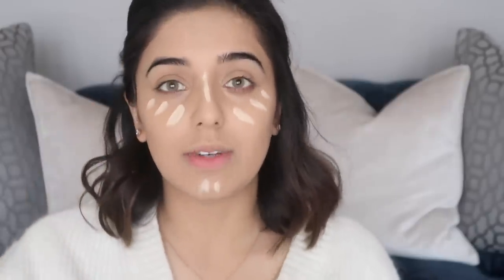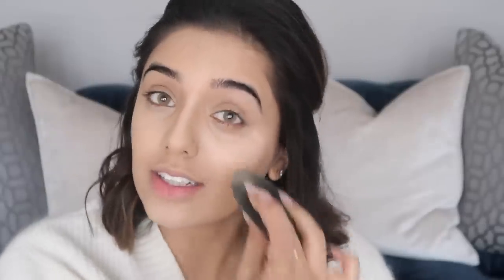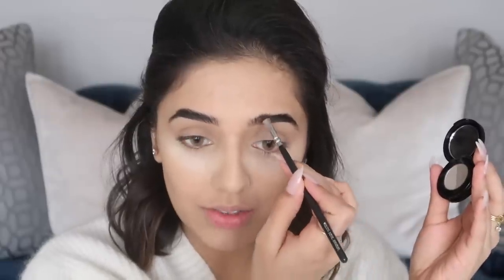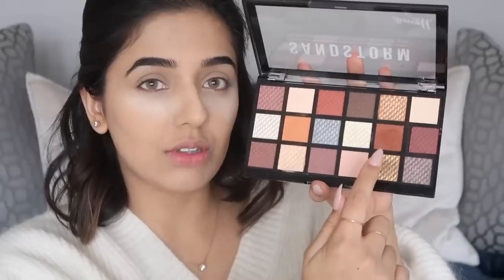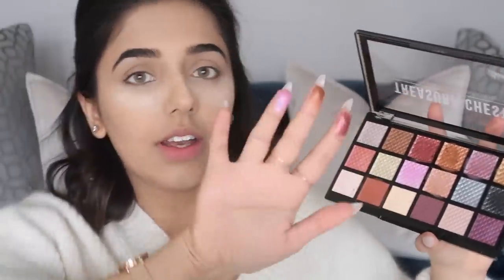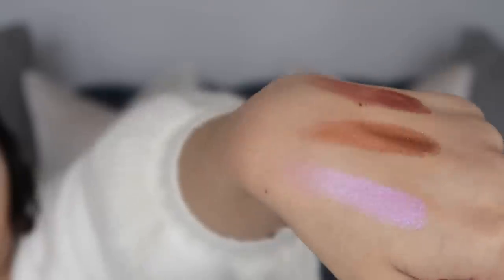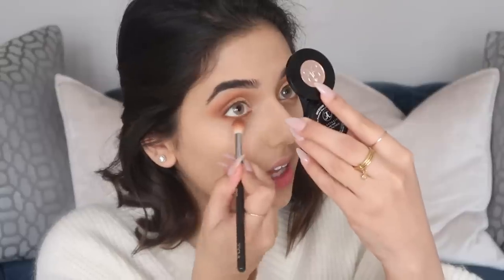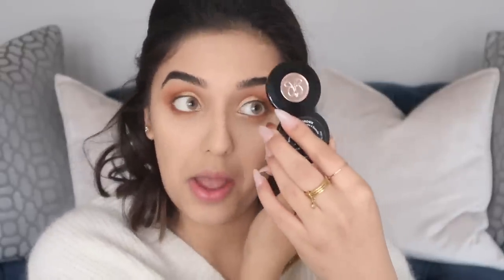You stopped wearing hijab because of pressure. | Answering your assumptions about me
Contact lenses - use my code @ttd_eye on Instagram HD Browness